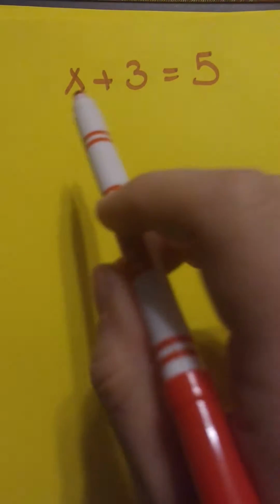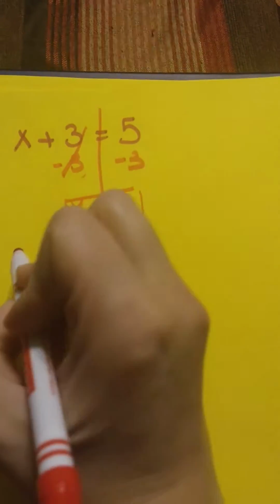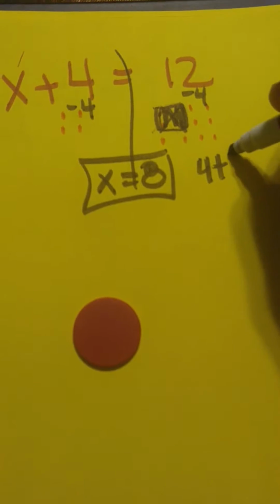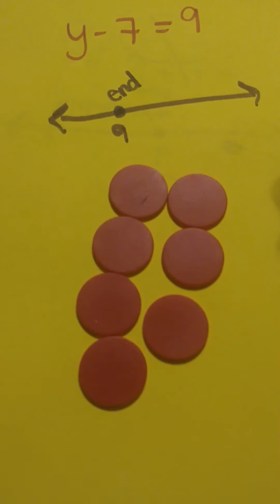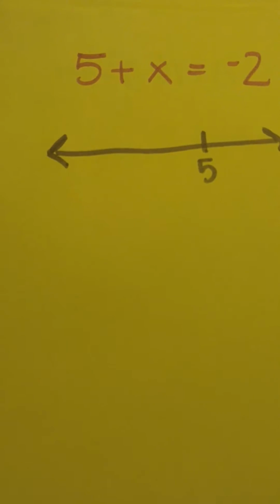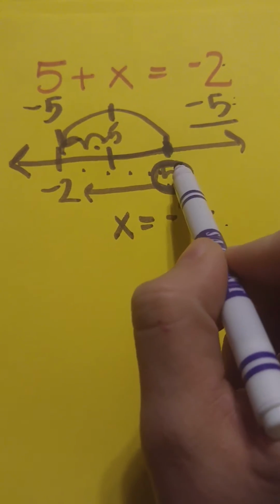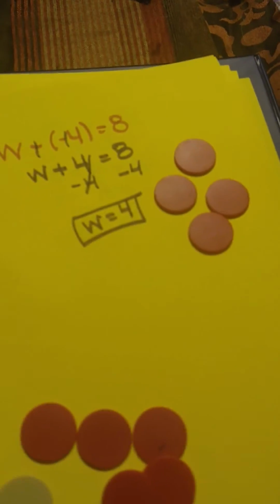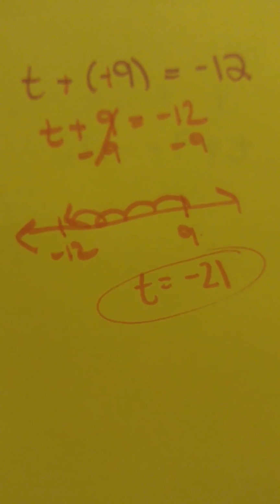Solving one-step addition and subtraction equations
Using visuals to solve equations.